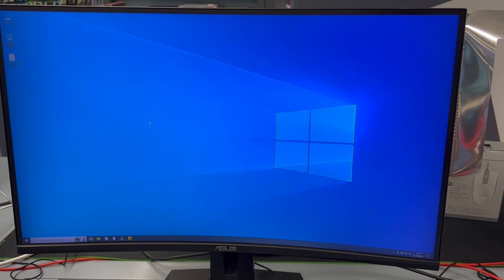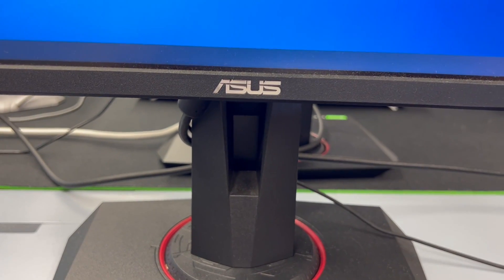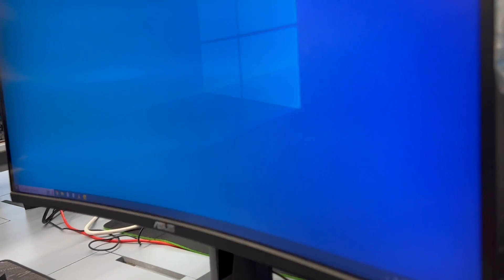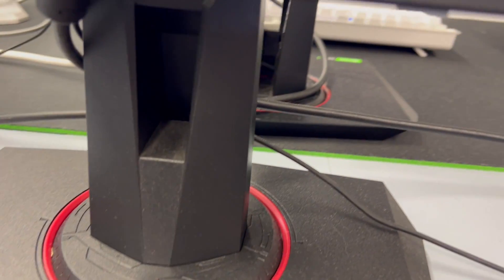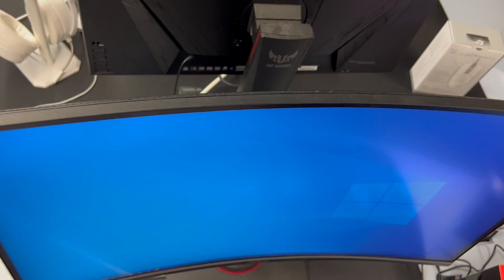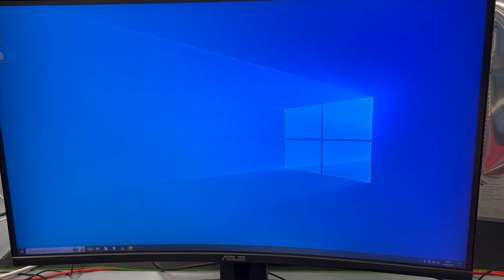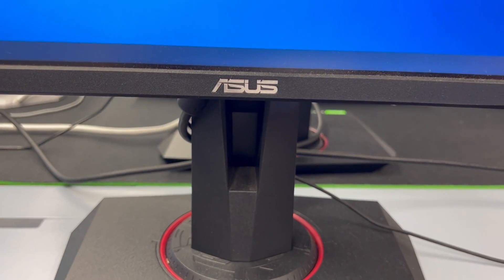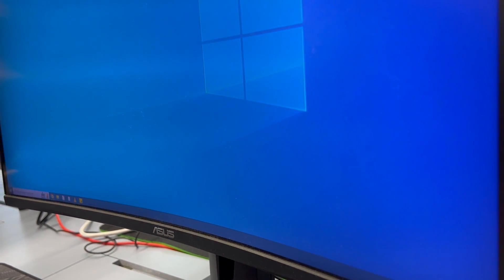What They're Not Telling You About The ASUS 27” 1080P TUF Gaming Curved HDR Monitor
Check this Amazon link for the current price